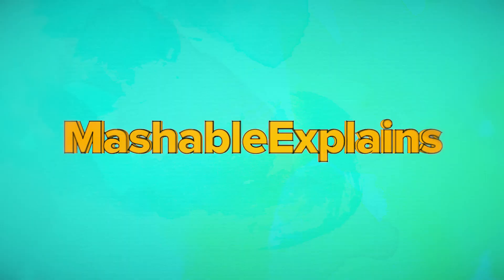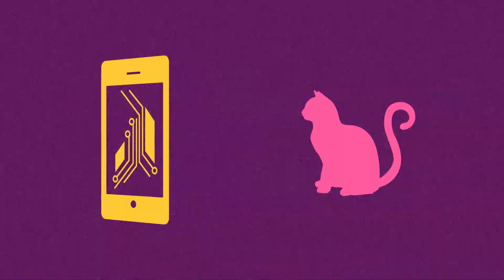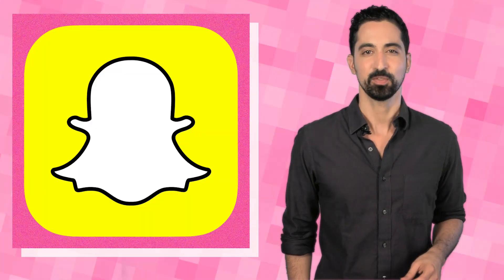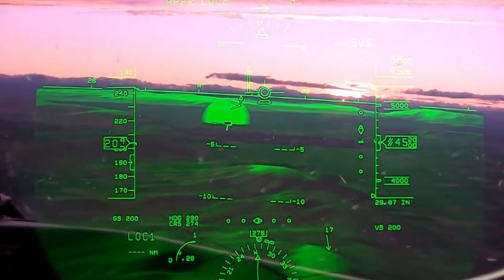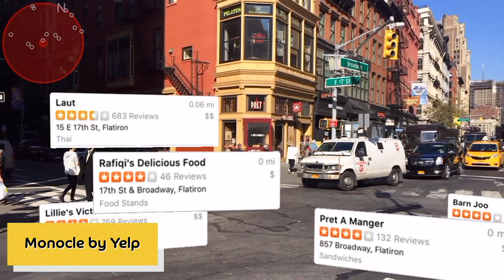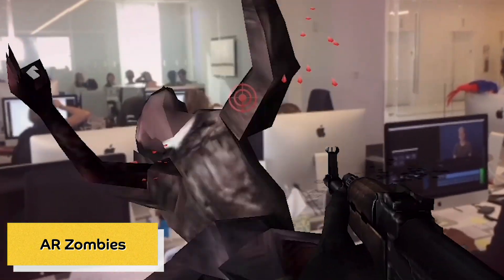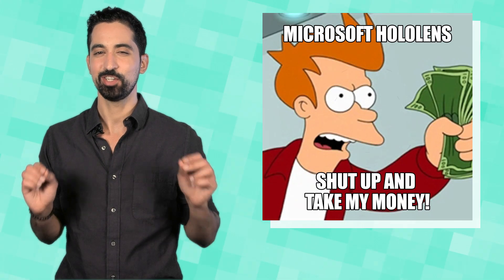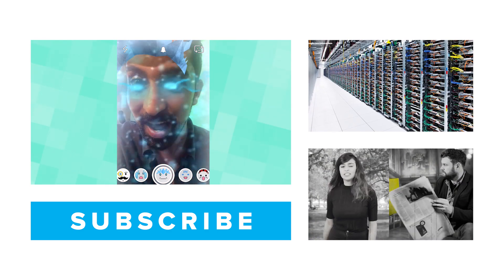What is Augmented Reality and How Does it Work? | Mashable Explains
Augmented reality aims to make the world you already see way cooler.  So how does it work exactly?